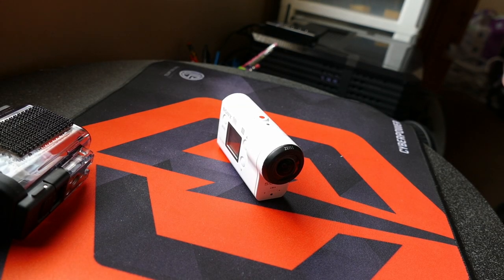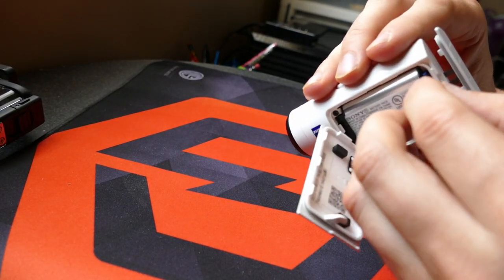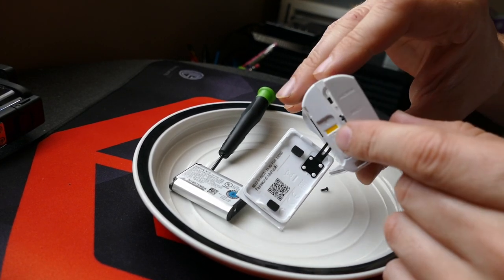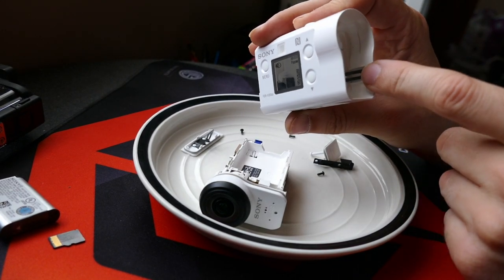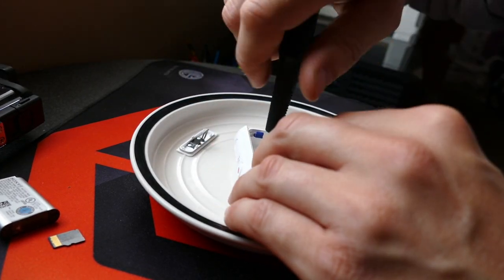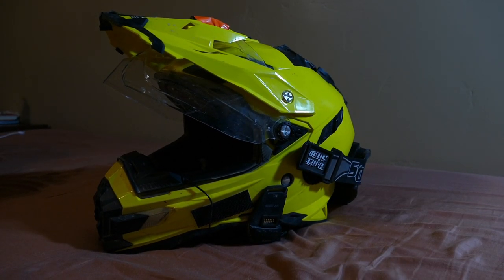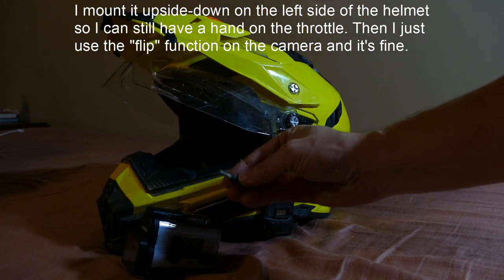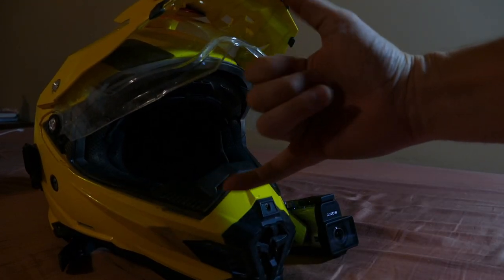Easy Motovlog Mic Mod for the Sony FDR-X3000 & as300 Action Cam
Can you use the Sony FDR-X3000 microphone jack while still having the waterproof case? This easy mod shows how to take apart the X3000, remove the back door, and mod the case for motovlogging. Unlike past Sony Action Cam models, this is REALLY easy!

Join the eveRide community's positive vibe, tailor made for new and experienced riders. See more videos, pictures, ride reports, gear reviews, deals, and more

Love the video? Help me create more short films!

Get to know our awesome, positive, inclusive community! See bonus footage, meet moto buddies, and get enduro tips!

+RAM Phone Holder